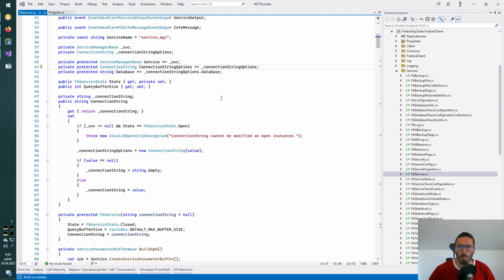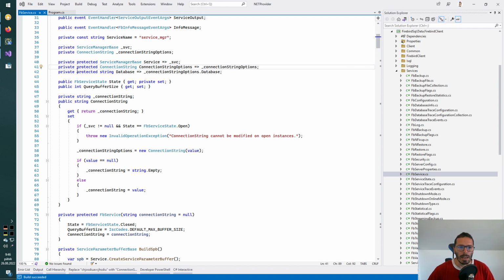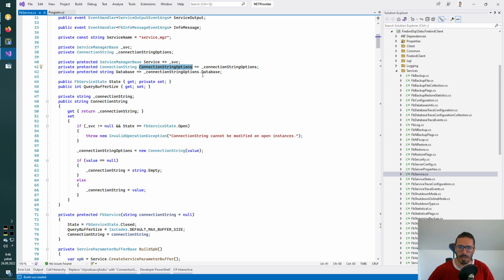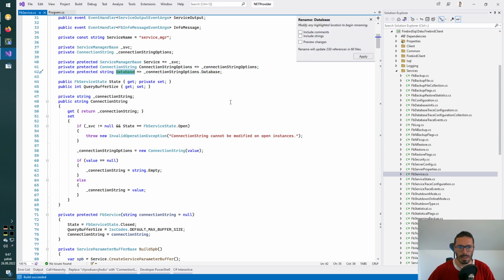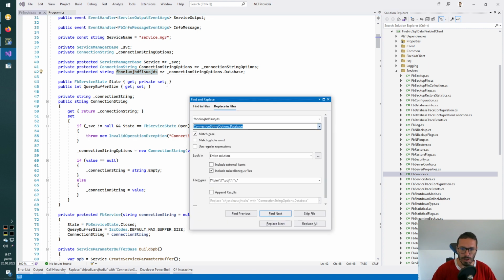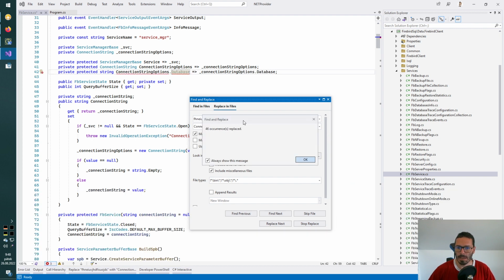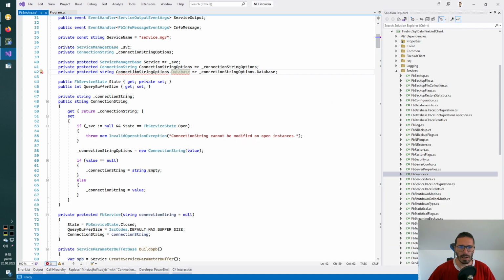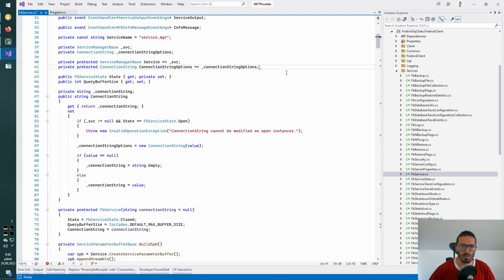Small and quick refactoring trick (C#/.NET)